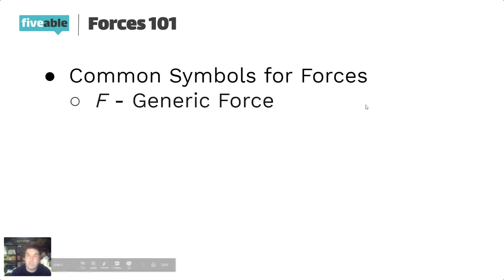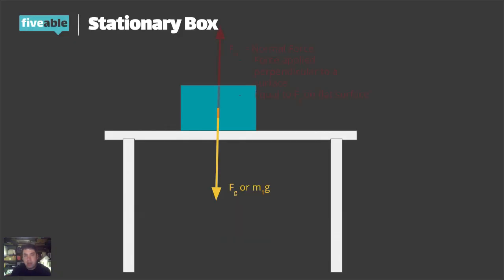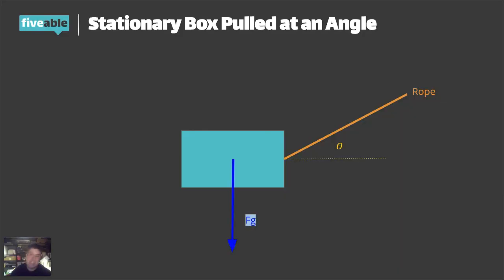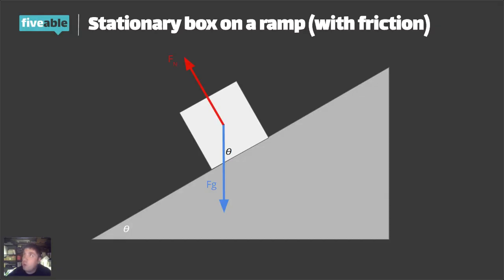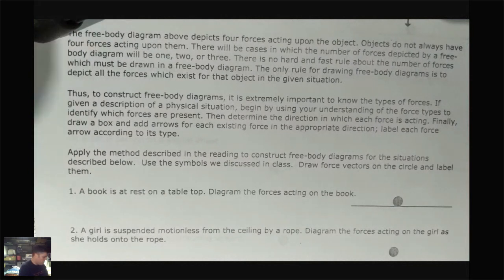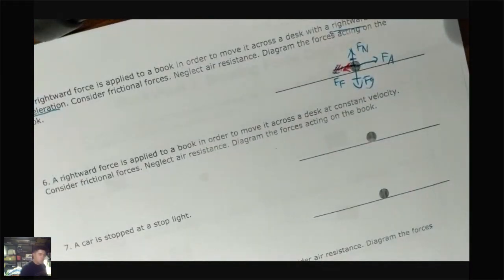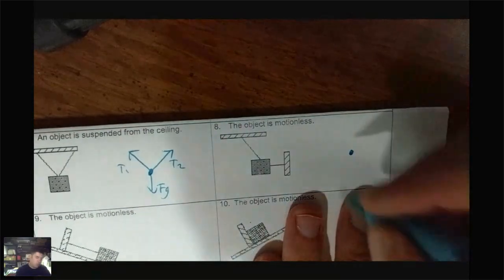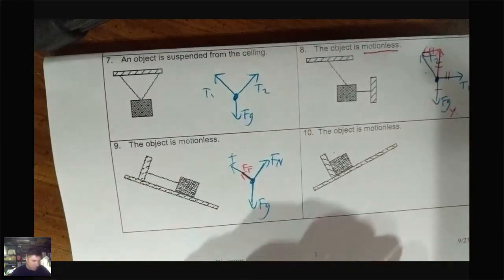AP Physics 1 - Free-Body Diagrams & Force Vectors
Learn how to draw and analyze free-body diagrams for AP Physics 1. This tutorial breaks down force concepts, diagram rules, and walks through common scenarios like boxes on ramps, falling objects, and tension problems.

Free-body diagrams are a key skill for understanding forces and motion on the AP exam. You'll learn how to identify contact and field forces, represent them correctly, and apply FBD techniques to solve practice problems.

⏱️ TIMESTAMPS:
0:00 Introduction to Free-Body Diagrams
0:38 Stream Overview and Topics
1:11 Defining Forces: Push or Pull
2:47 Types of Forces: Contact and Field
4:22 Four Fundamental Forces
7:04 Representing Forces with Symbols
9:40 Rules for Drawing FBDs
12:53 Stationary Box on Table
15:58 Pushed Box Stationary
20:27 Box Pulled at Angle
25:51 Box on Ramp with Friction
32:44 Free-Body Diagrams Summary
33:48 Practice Problems Introduction
35:24 Book at Rest on Tabletop
36:59 Falling Object Ignoring Air Resistance
37:32 Falling Object with Air Resistance
39:38 Book Accelerating Rightward
41:47 Book at Constant Velocity
43:23 Car Coasting and Slowing
46:36 Object Suspended by Ropes
48:24 Motionless Object with Tensions
53:17 Identifying Biggest Force
54:34 Object Motionless on Ramp
55:38 Object Between Two Surfaces
56:39 Closing Remarks and Thanks

📚 WHAT YOU'LL LEARN:
• How to identify and classify different types of forces
• Step-by-step rules for drawing accurate free-body diagrams
• Common scenarios: objects on ramps, tension systems, friction problems
• Practice applying FBDs to solve physics problems